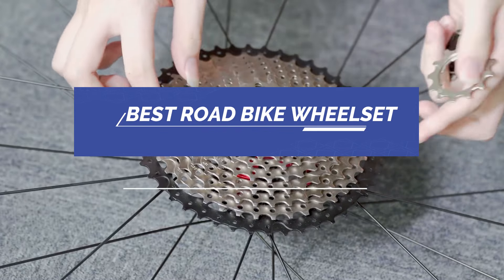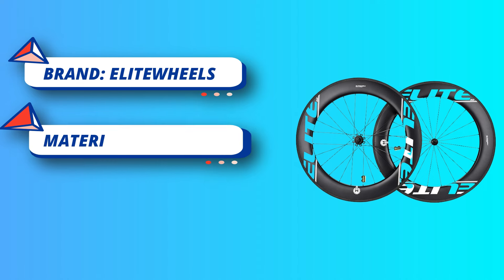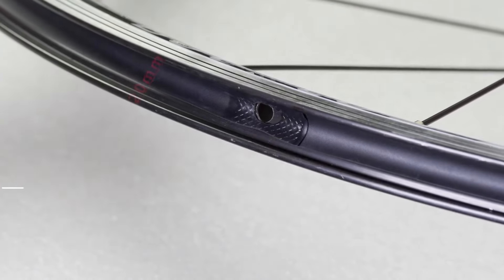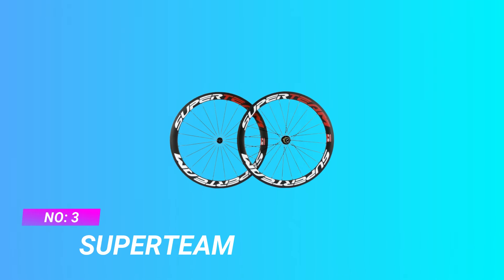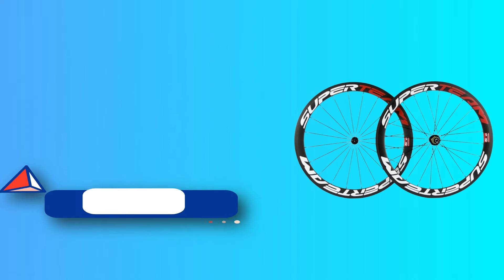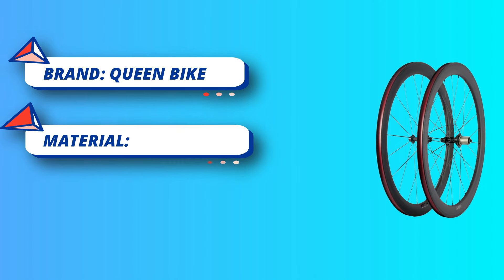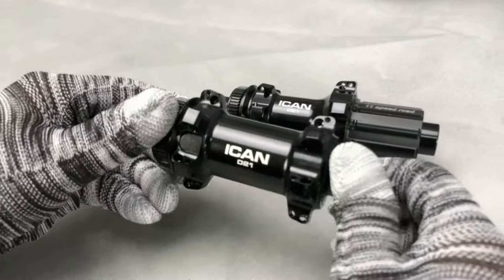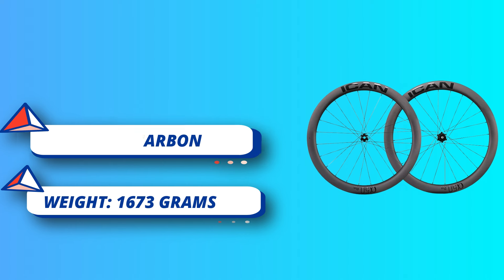Best Road Bike Wheelset: Disc Brake Wheelsets Tried And Tested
Are you thinking of buying the Best Road Bike Wheelset? Then the video will let you know what is the Best Road Bike Wheelset on the market right now.

➜ Links to the Best Road Bike Wheelset we listed in this video:

🔶Product Links🔶
➜ 5.
➜ 4.
➜ 3.
➜ 2.
➜ 1.

 ►What to keep in mind when shopping for a The Best Road Bike Wheelset◄

When choosing a wheelset for your road bike, it’s important to consider factors like weight, aerodynamics, durability, and compatibility with your bike. Here’s a buying guide to help you find the best road bike wheelset:

Wheel Material
Carbon Fiber: Lightweight and aerodynamic, ideal for performance. Carbon fiber wheels reduce rotational weight, improving acceleration and climbing performance. However, they tend to be more expensive and can be less durable in rough conditions.
Aluminum: More affordable, durable, and better at dissipating heat, especially during braking. Heavier than carbon wheels but a good option for everyday riding.

Rim Depth
Shallow (25-40mm): Lighter and better for climbing and acceleration. Suitable for hilly or technical terrain.
Mid-Depth (40-60mm): Offers a balance of aerodynamics and weight. Good for general-purpose use and flat to rolling terrain.
Deep (60mm): Highly aerodynamic but heavier and harder to handle in crosswinds. Ideal for time trials or flat roads where aerodynamics matter most.

Weight
Lightweight Wheels: Better for climbing and acceleration. Look for wheels under 1500g if you’re a competitive rider who needs quick acceleration and fast climbs.
Heavier Wheels: Tend to be more durable and stable, especially for rougher terrain or heavier riders.

Tire Compatibility
Tubeless: Offers lower rolling resistance, fewer flats, and can run at lower pressures for better comfort. Requires tubeless-compatible rims and tires.
Clincher: The most common type. Easy to repair and widely available but can’t run at as low pressures as tubeless.
Tubular: Primarily used in professional racing due to their weight advantage. Harder to repair or replace, making them less practical for everyday riders.

Braking System
Disc Brakes: Increasingly popular due to superior stopping power and all-weather performance. Look for wheels with disc brake compatibility if your bike has disc brakes.
Rim Brakes: Still common, especially in lighter wheelsets. Ensure your wheels match the braking system of your bike.

►What we do◄ Our team analyzes lots of Best Road Bike Wheelset reviews that are designed for different kinds of users. We also take expert's suggestions to make the list of the Best Road Bike Wheelset We will take into consideration quality, features, and price; so you can decide which device is best for you. We hope our findings will help you find Best Road Bike Wheelset for the money.